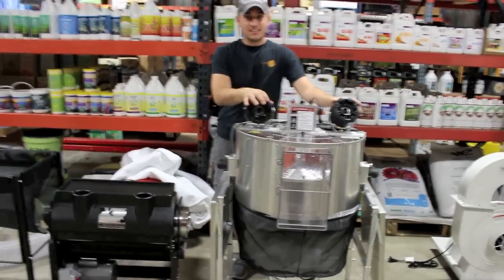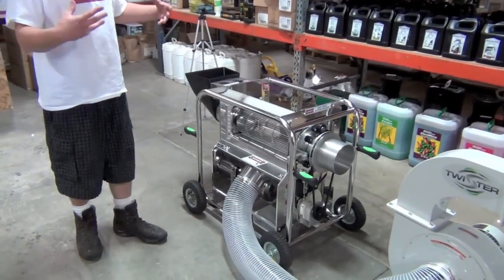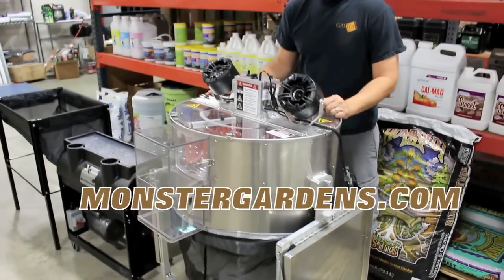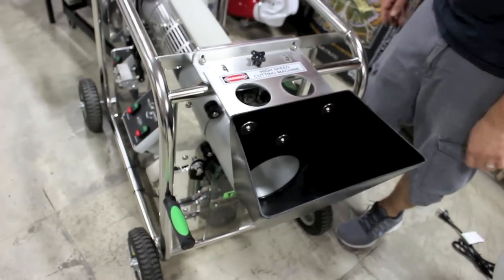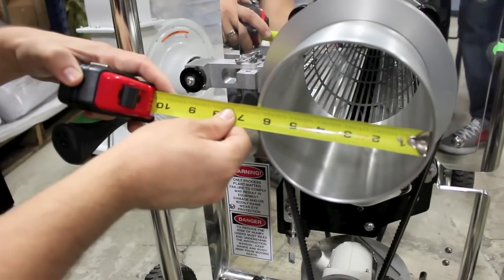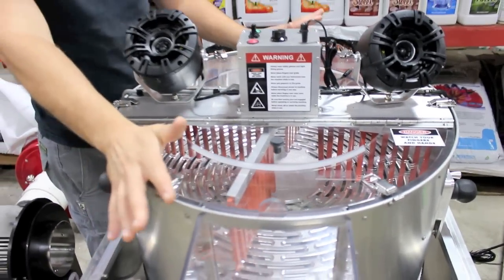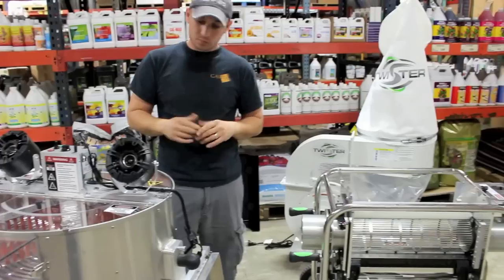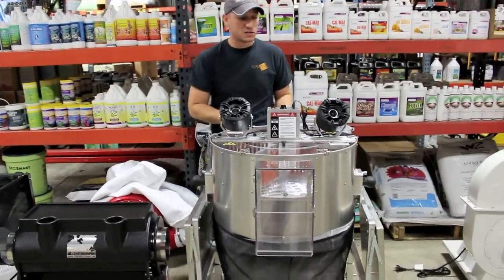Best Flower Bud Trimmer? Satellite, Twister T2, Centurion | Commercial Trimmers 101 Compare Review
Keep Trimmers Lubricated!
It is very important to keep these trimming machines lubricated with the right product - Clean Cuts Hemp Oil